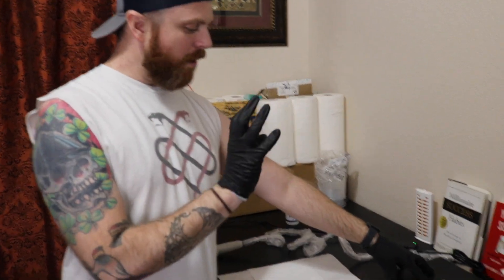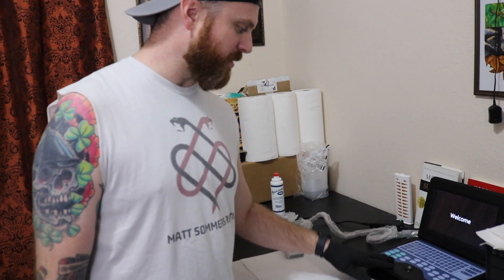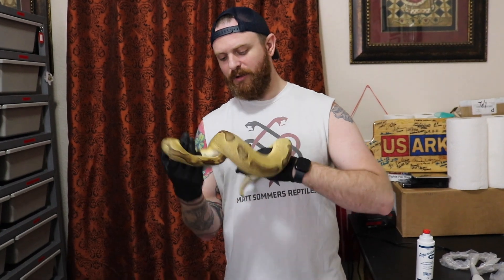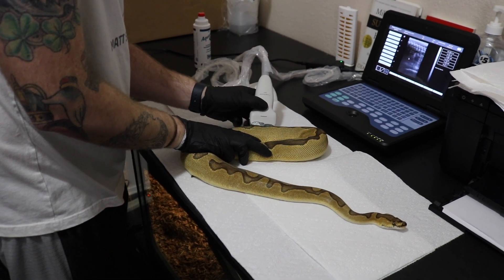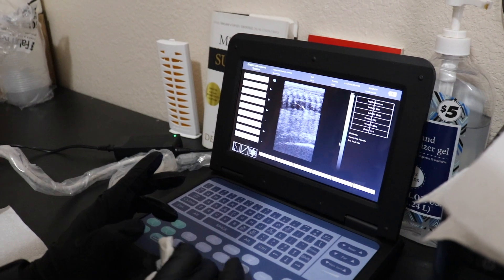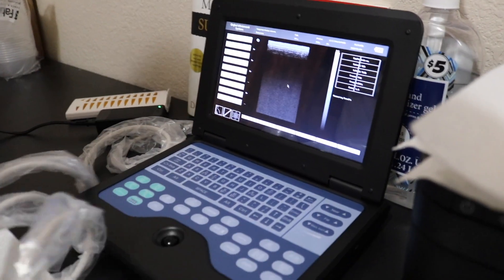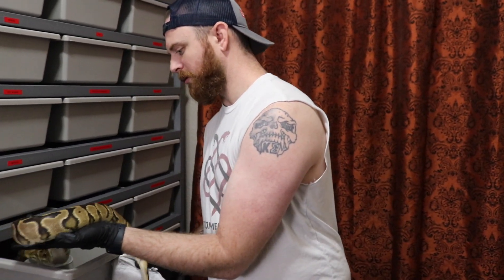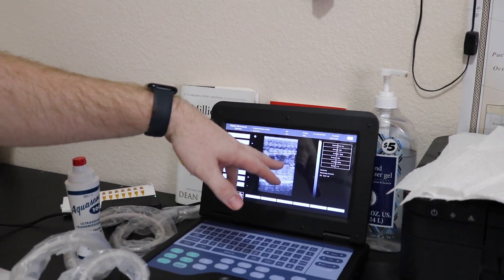Are my Snakes Gravid?? Using the CONTEC Veterinary Ultrasound on Snakes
If you breed snakes it always helps to know " are my snakes gravid" im using the contac veterinary ultrasound to find out where we are in the process this season with a few of my girls and show you the basics of how to use it while im figuring it out... so lets see if I can figure it out if its east or not or if you really need it in the end... lets find out are my snakes Gravid.

the equipment I use on my videos:

🎥 Canon Rebel T6I

Neewer Ring Light

Rode Microphone

Welcome to Fealys Clutch, a clutch is a family and this channel is like my family so welcome to it! I am an animal lover, reptile keeper, and Ball Python Breeder, I send out positivity and look to help others, I do Reptile Vlogs, Family Vlogs, and Challenges!

IF YOUR LOOKING FOR A SHOW THERES BOUND TO BE ONE NEAR YOU WITH A GREAT SELECTION FOR ALL THINGS REPTILES.

CANT DO WHAT WE DO WITHOUT USARK HELP JOIN THE FIGHT